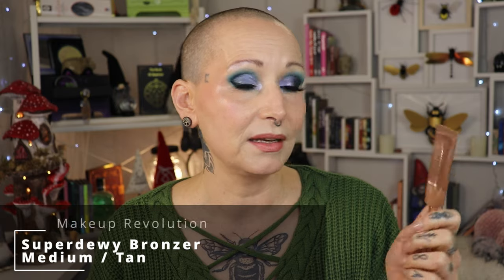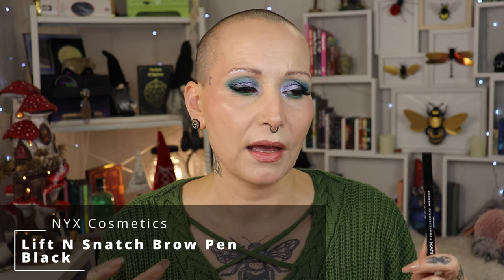MAKEUP I DON'T REGRET BUYING! 🤩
💚MAKEUP💚 🔹=new